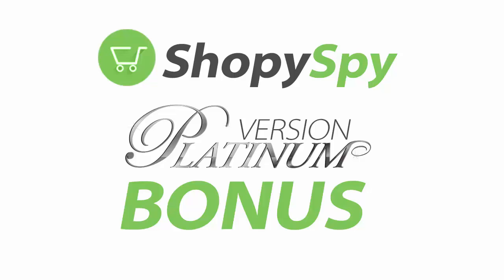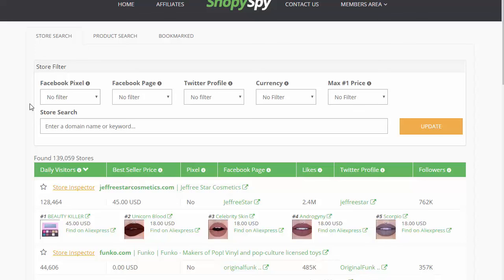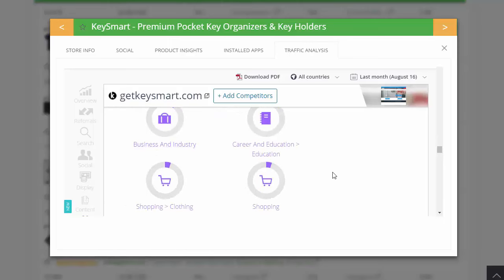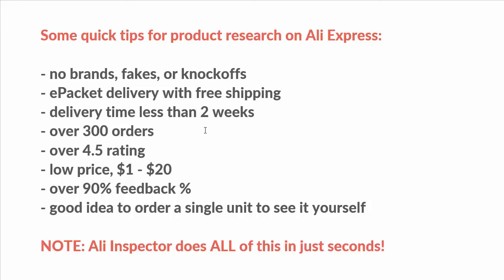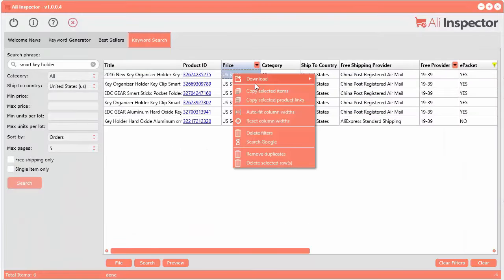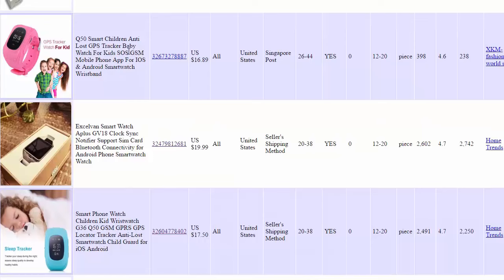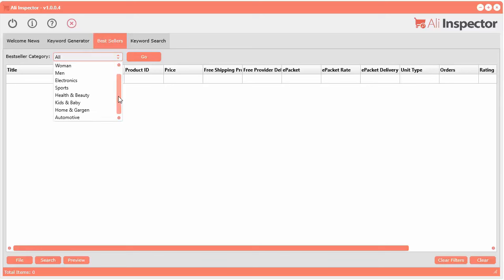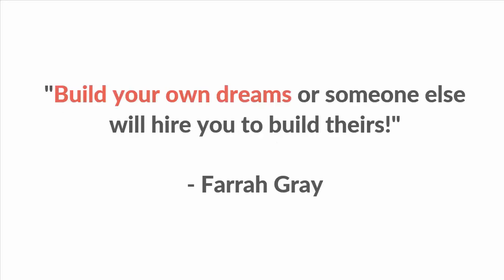Intelligynce Review | Intelligynce Demo+Bonus(Ali Inspector)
Intelligynce Review | Shopyspy (Intelligynce) Demo+Bonus

Intelligynce platinum is a powerful software tool that allows you to spy on over 130,000 Shopify Stores and over 650,000 products. You can filter the search results in a number of ways to find products that are in-demand and actually selling.

When you get ready to start selling a product yourself, with a click of the mouse, you’ll be able to find the product on AliExpress so you can start making money right away.

This tool will literally save you countless hours of research and help you to completely avoid trial and error.

Moreover, there are many bonuses for the taking.

One Such is Ali Inspector.
Basically what Ali Inspector does is,
It is a Powerful 3-in-1 AliExpress Product Research Software that Generates Niche Keywords, Analyzes Bestsellers, and Uncovers Top Performing Dropship Products for Your eCommerce Store in just Minutes!

So grab the opportunity now and sign up for Shopyspy to skyrocket your sales experience and also get the awesome bonus packages now! Grab it before it is gone